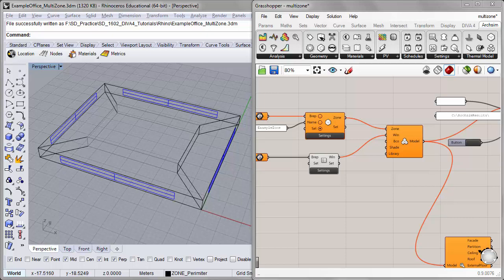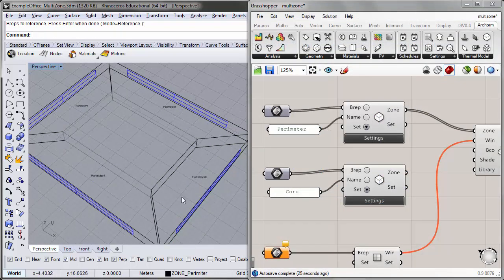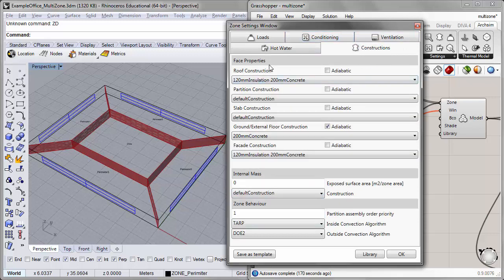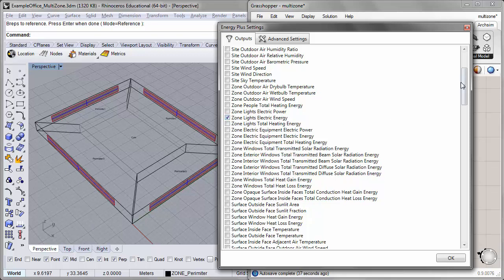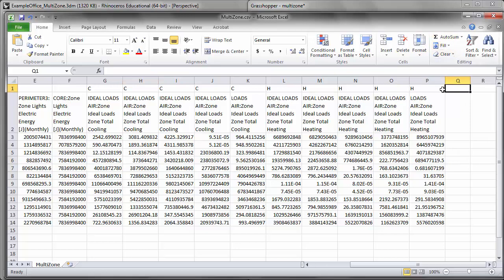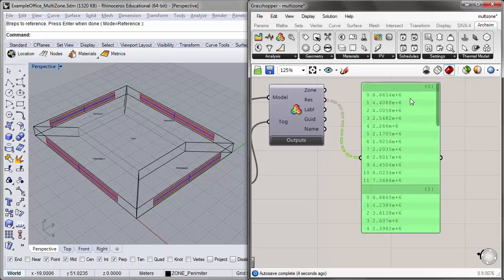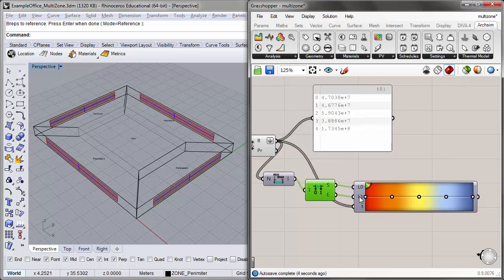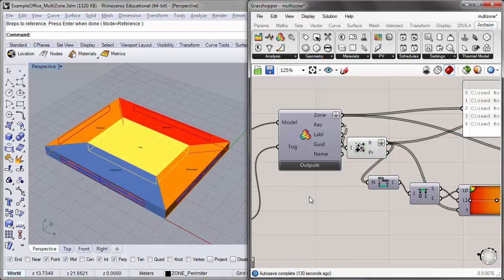DIVA Grasshopper 10 ArchsimMultiZone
This tutorial demonstrates how to set up a multi-zone thermal model using DIVA 4/Archsim. Rhino scene files and/or Grasshopper component files are available